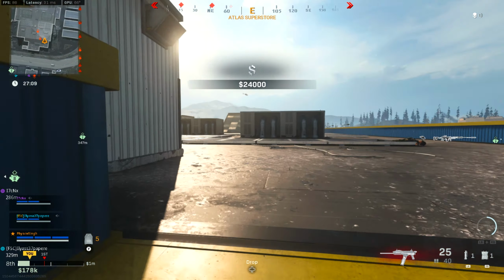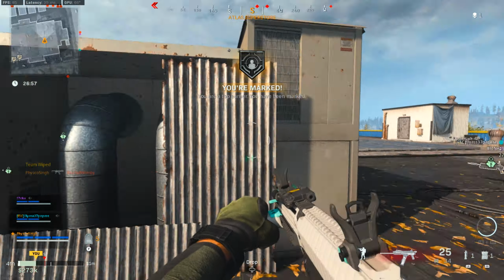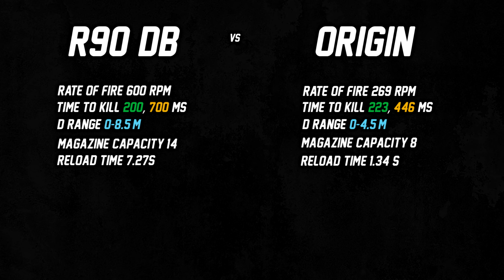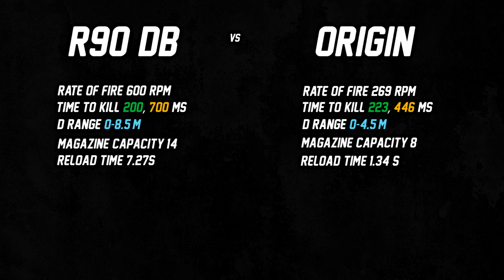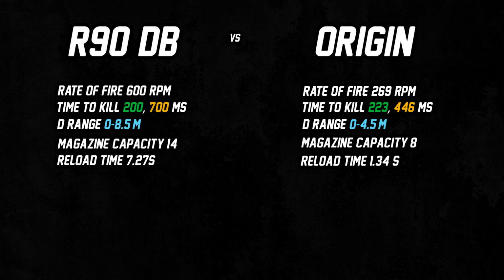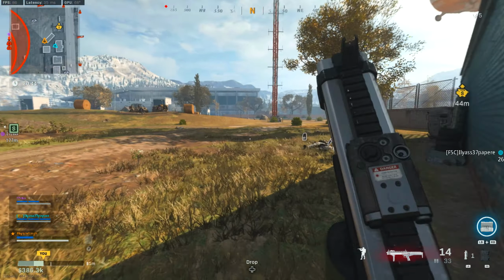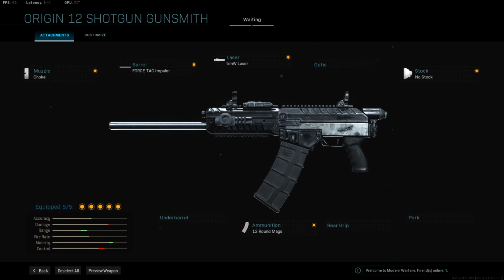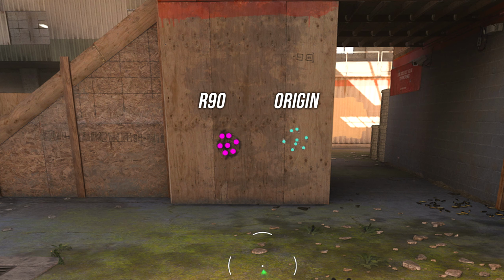R90 DRAGONS BREATH VS ORIGIN 12 (BEST SHOTGUN IN WARZONE!?) | Call of Duty Warzone [Season 5]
**THE BEST CLOSE RANGE GUN IN WARZONE** This video compares the R9-0 Dragons Breath Rounds to the Origin at close range to work out which is the best shotgun in Warzone!
PSYCHO